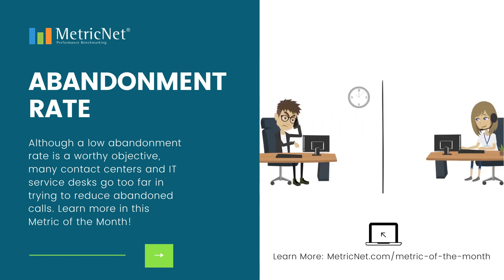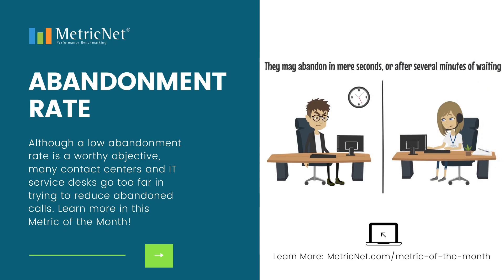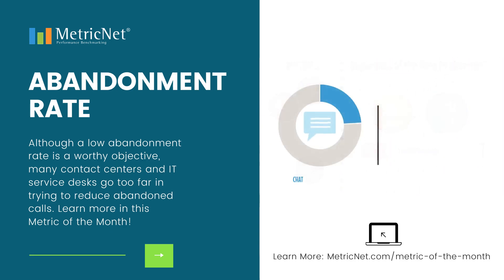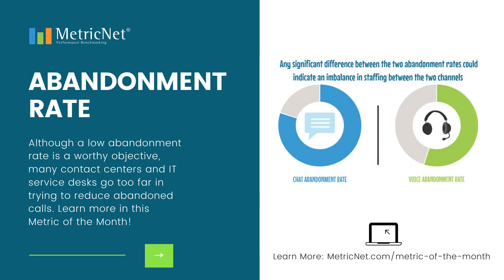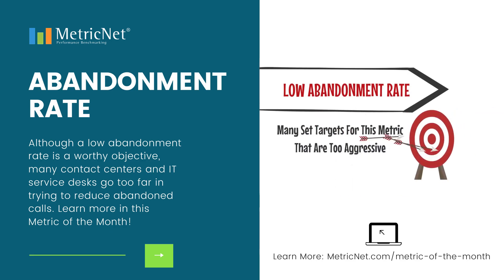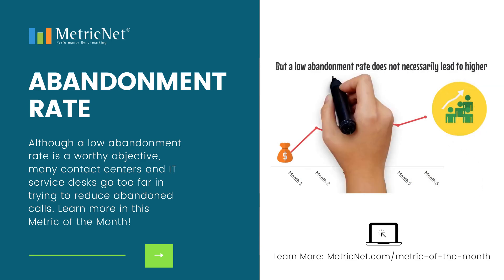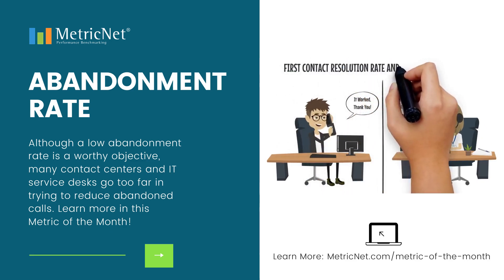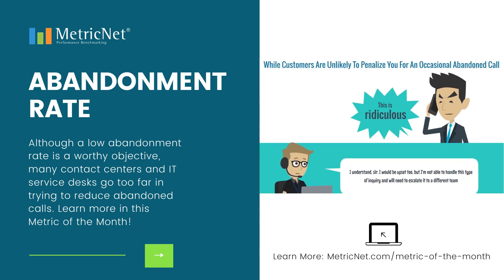Metrics That Matter! Abandonment Rate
Abandonment rate measures the time, in seconds, before a caller or a chat customer abandons a contact.  They may abandon in mere seconds, or after several minutes of waiting.

The vast majority of support organizations count all abandoned contacts, regardless of the time to abandon.

Ideally chat and voice abandonment rates should be tracked separately, as any significant difference between the two abandonment rates could indicate an imbalance in staffing between the two channels.

Although everyone wants a low abandonment rate, many set targets for this metric that are too aggressive.  The result is that costs go up because more staff is needed to keep the abandonment rate low.

But a low abandonment rate does not necessarily lead to higher levels of customer satisfaction.

The real driver of customer satisfaction is first contact resolution rate, not abandonment rate. So, while customers are unlikely to penalize you for an occasional abandoned call, they are far less forgiving of calls that are not resolved on first contact.